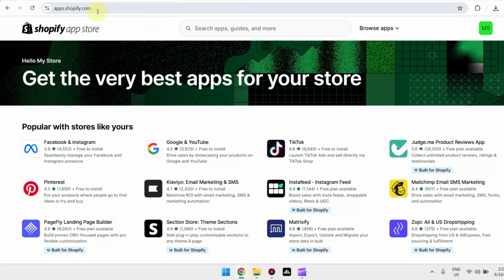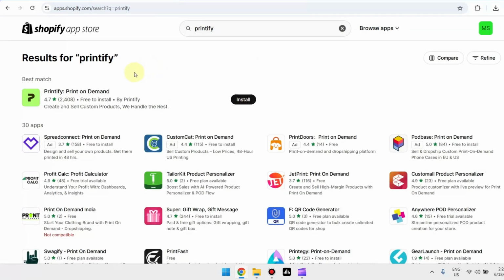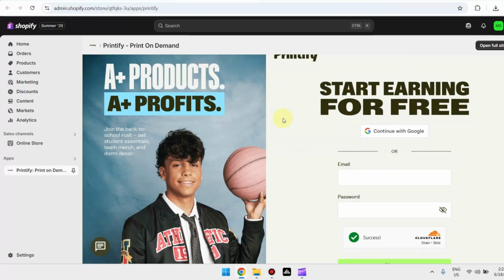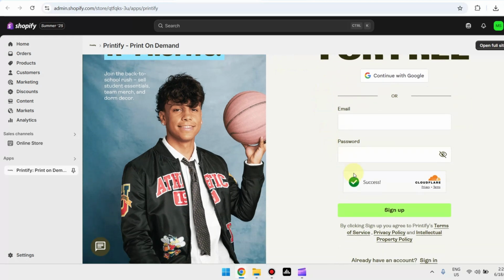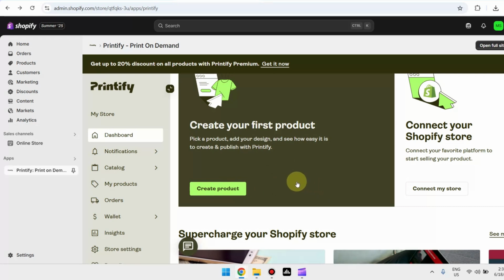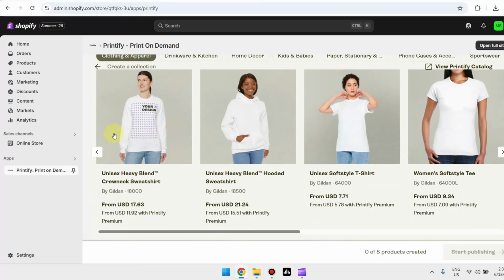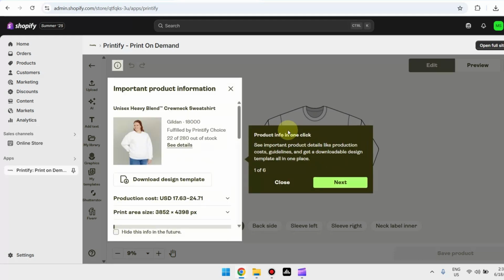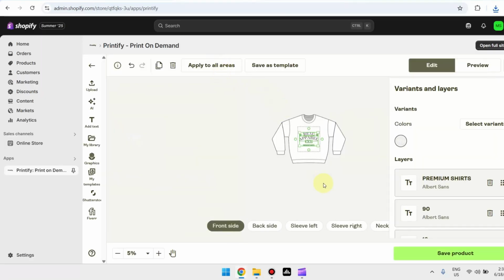How to Add Products to Shopify from Printify 2025 (QUICK & EASY)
Want to scale your Shopify store with custom print-on-demand items? In this step-by-step tutorial (2025 edition), you’ll learn how to add products to Shopify from Printify—from installation to publishing. You’ll see how to install and authorize the Printify app, browse their catalog of 900+ blank products, use the Product Creator to apply your designs, and set up variants like color and size. We then guide you through configuring pricing, shipping rates, and syncing inventory, so products launch in Shopify smoothly without manual work. Whether you’re a designer, entrepreneur, or side‑hustler, this walkthrough covers everything to streamline product import and automate fulfillment with Printify and Shopify in minutes.